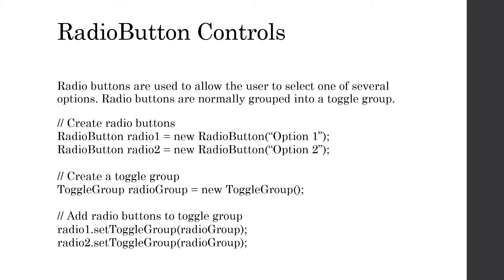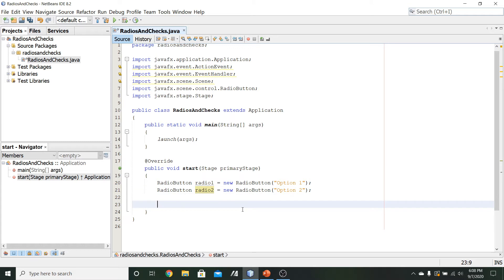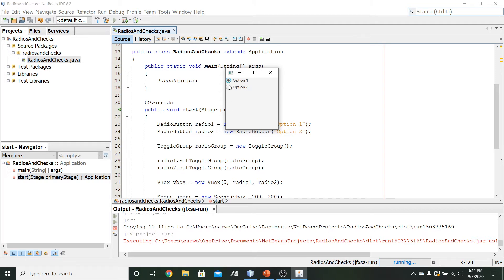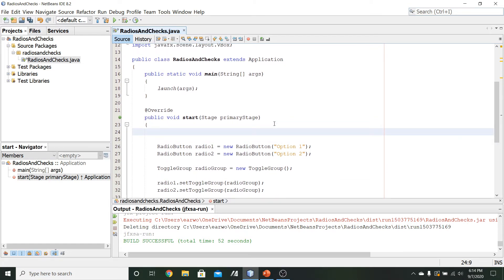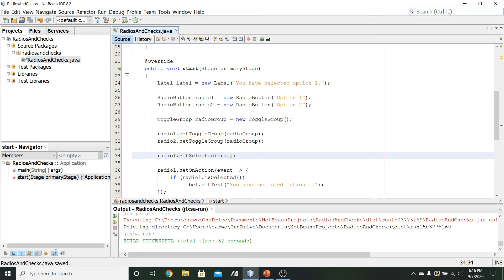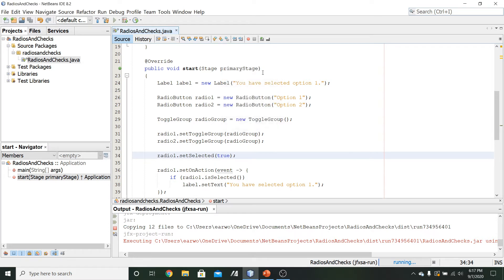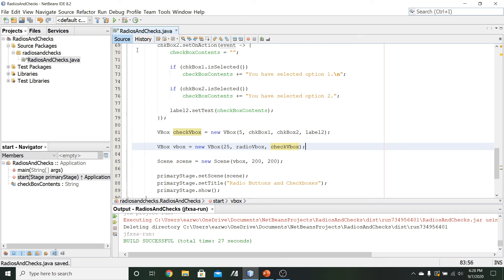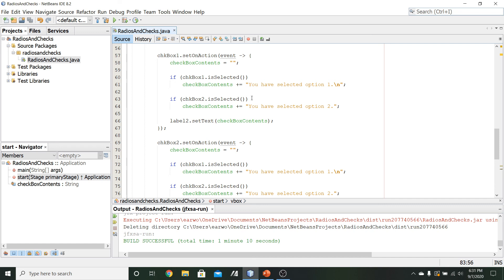RadioButton and CheckBox Controls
This is one of several videos related to advanced controls in JavaFX as covered in the Programming Fundamentals II course taught at Texas A&M University-San Antonio. In this video, I discuss the RadioButton and CheckBox controls, including how to check if a control is selected and how to programmatically select a control.